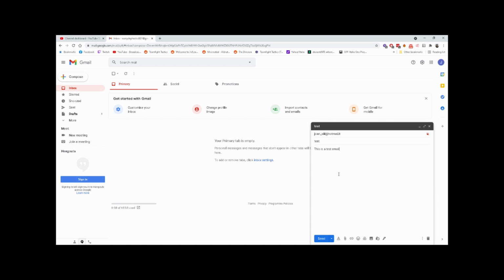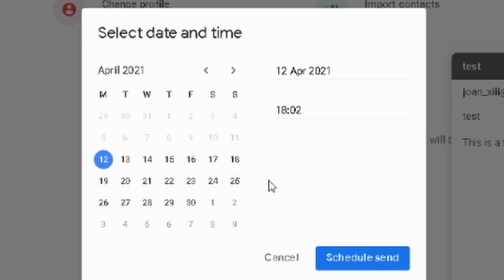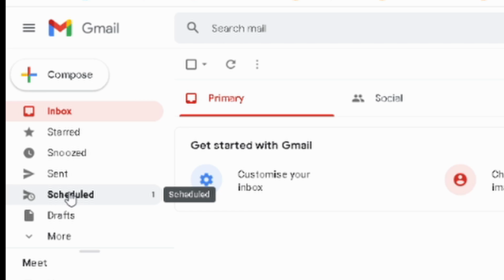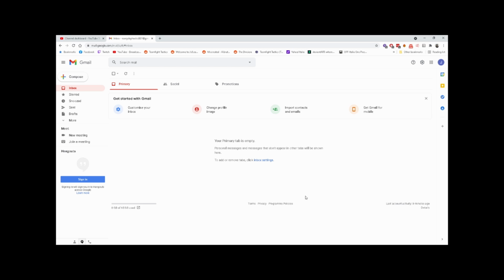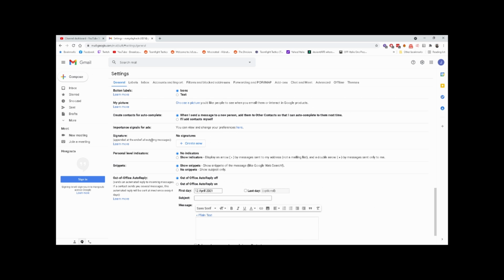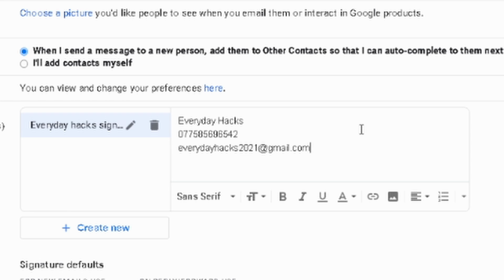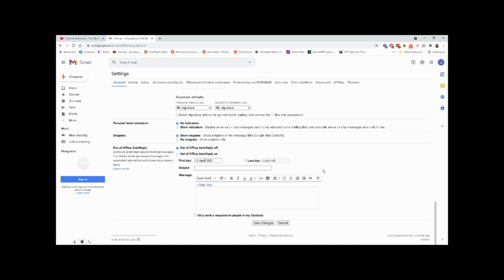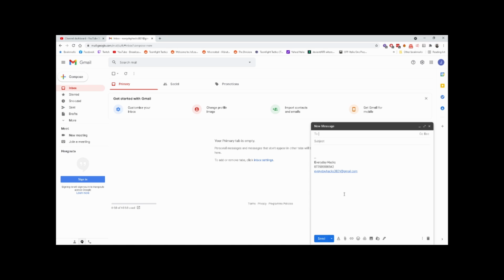HOW TO SCHEDULE SEND EMAILS & HOW TO ADD SIGNATURE TO EMAILS with GMAIL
In this video I will show you how to SCHEDULE SEND an email with GMAIL.
I wll also show you how to CREATE a SIGNATURE that wil be added automatically to every email you write

SUBSCIBE for more HOW TO videos
COMMENT any requests tutorials